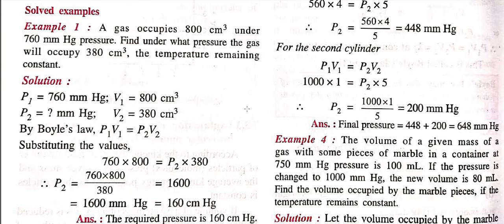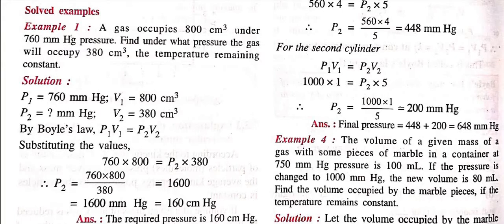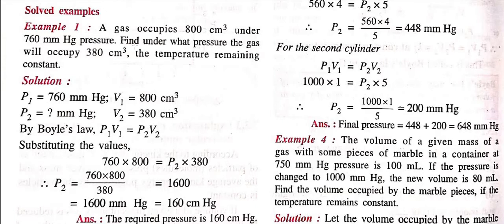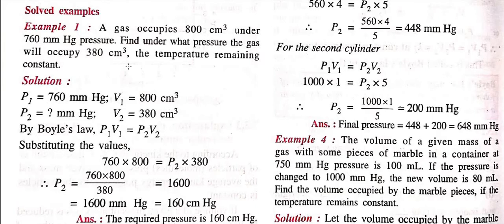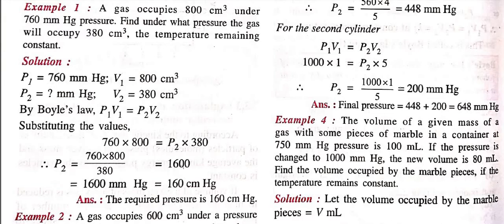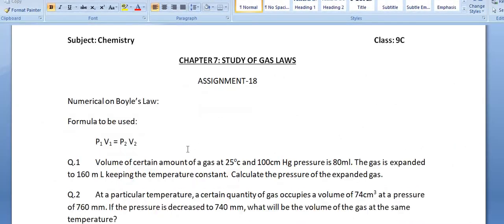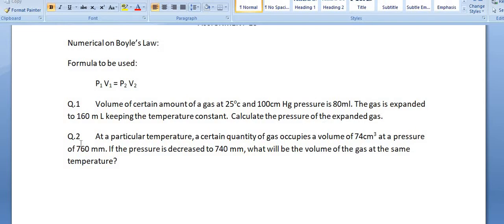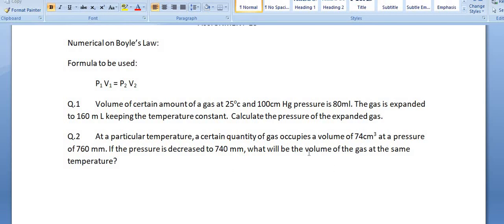Numerical on Boyle's law